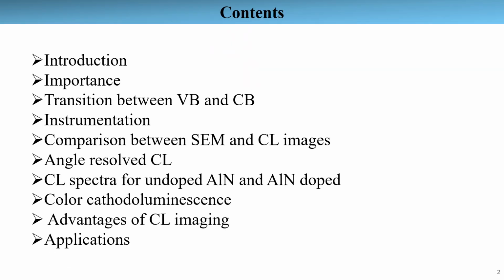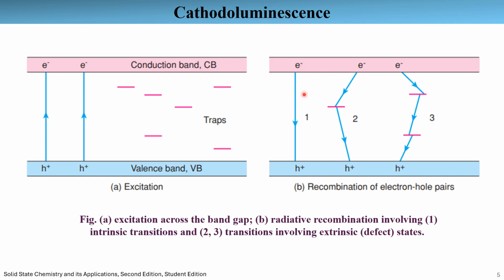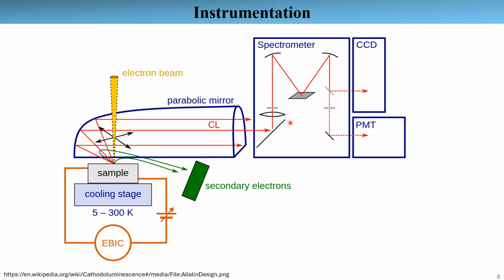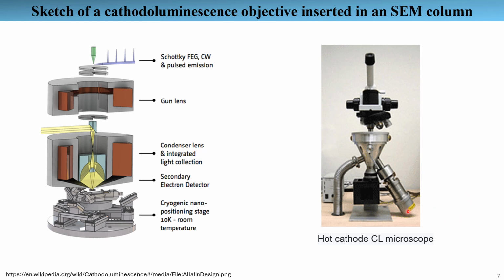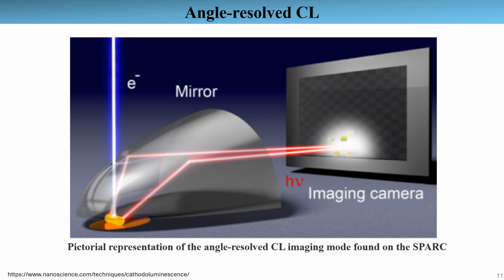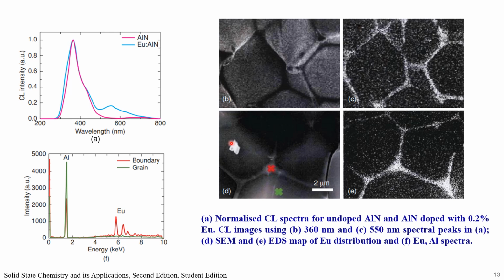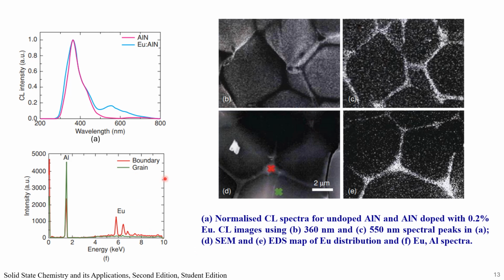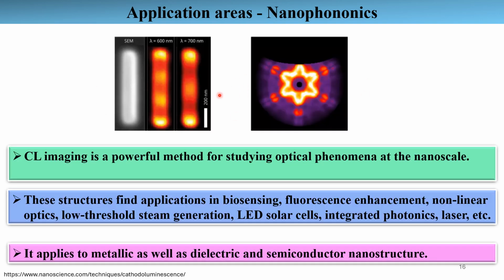CL PRESENTATION (CML-729)